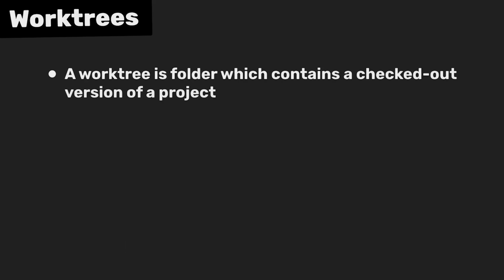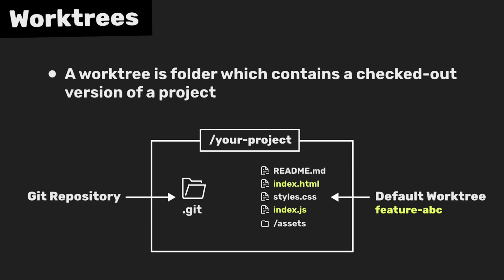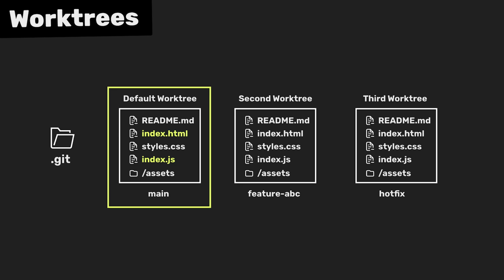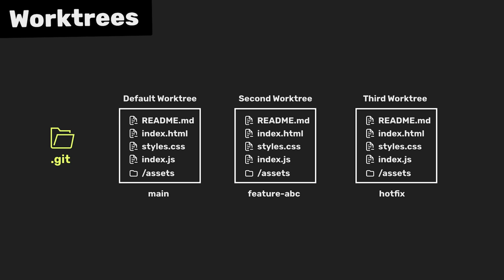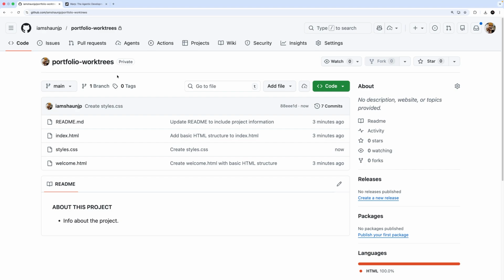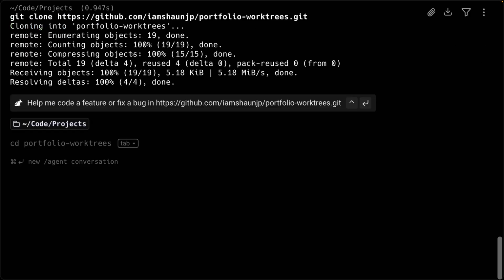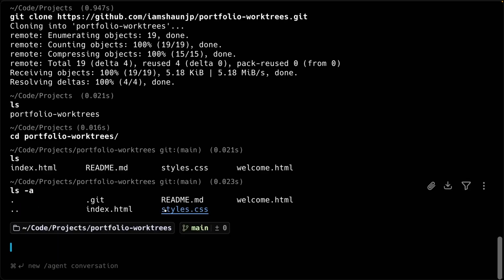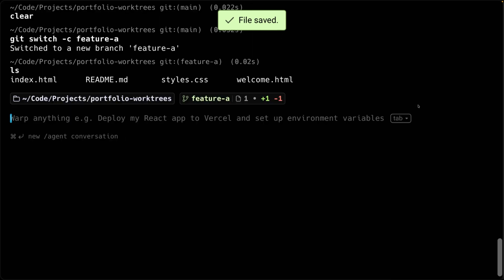Git Worktrees Tutorial #1 What are Git Worktrees. Creator : [@NetNinja ]